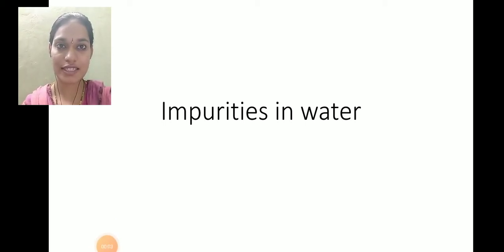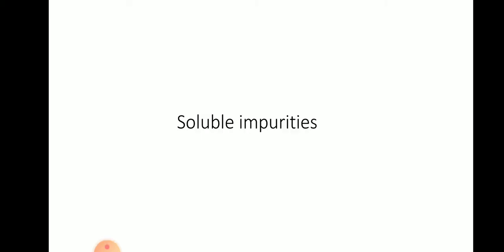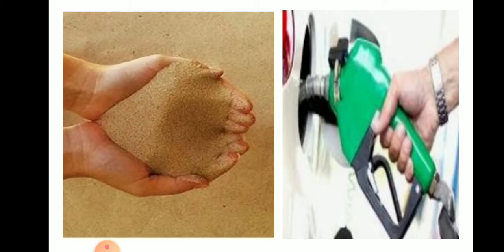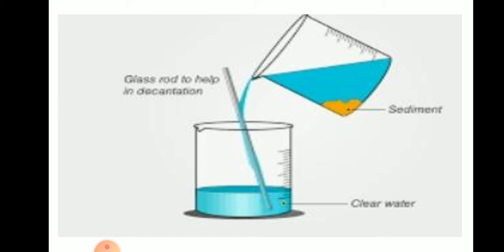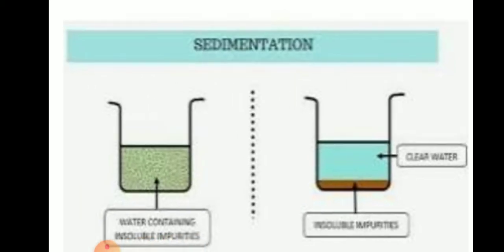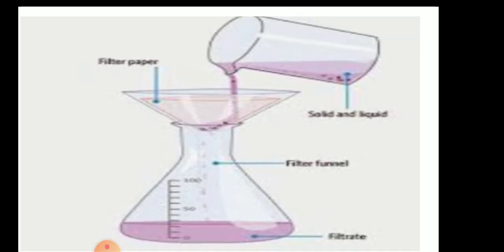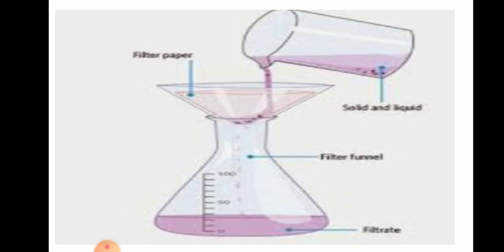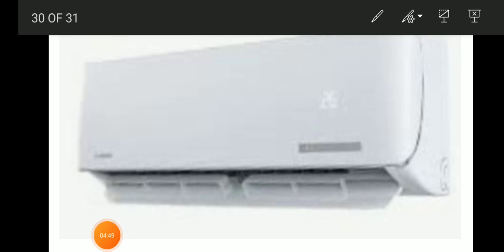Impurities in water